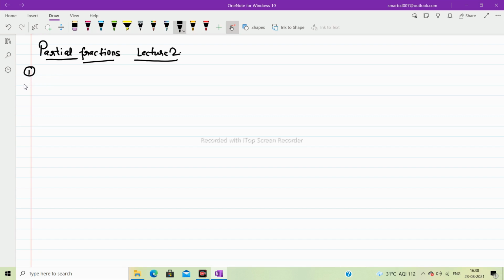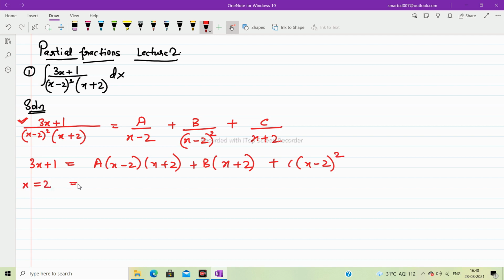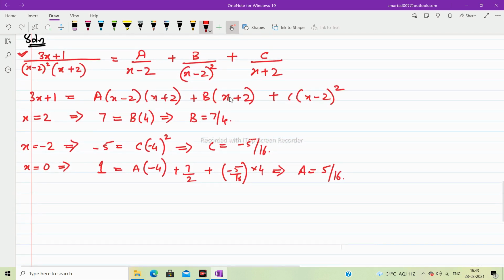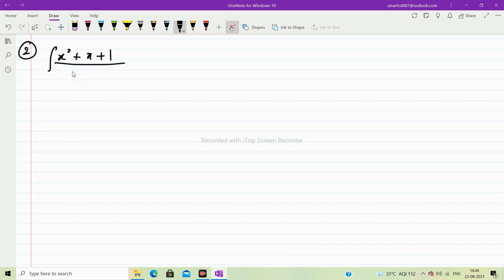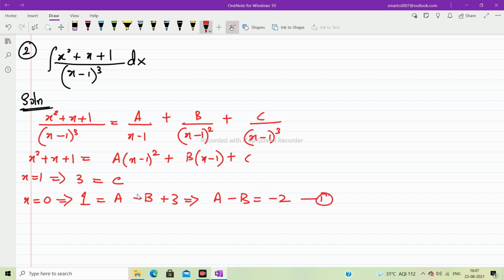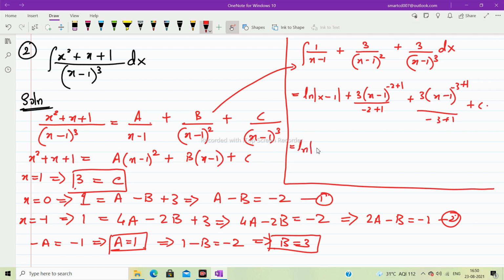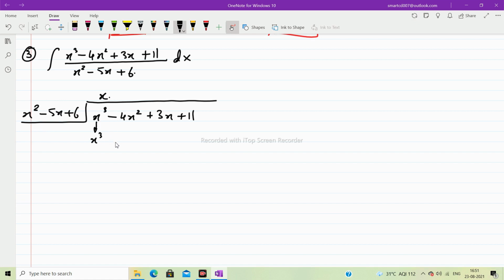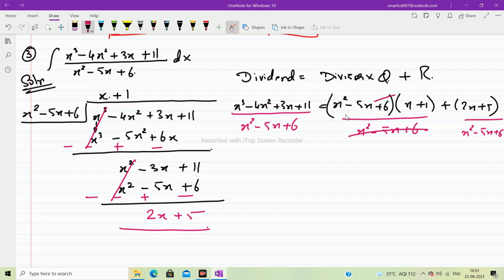Partial Fractions 2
In this video we see questions which involve repeated linear factors and sums where degree of Numerator is greater or equal to the degree of denominator.